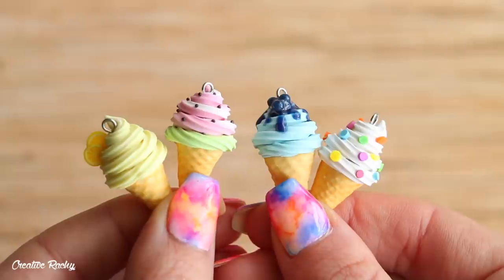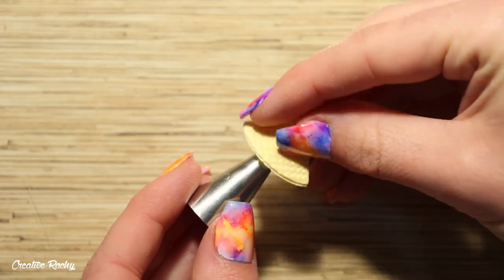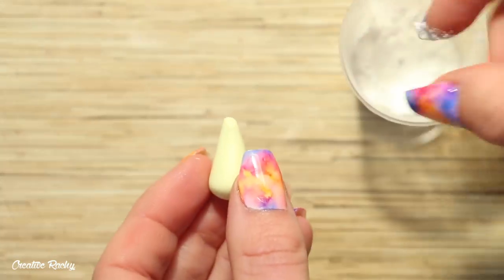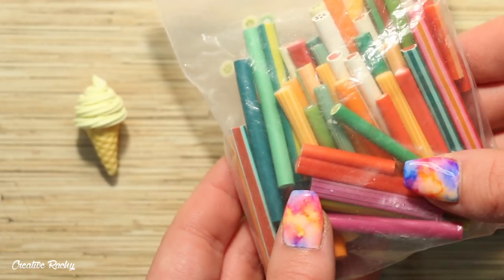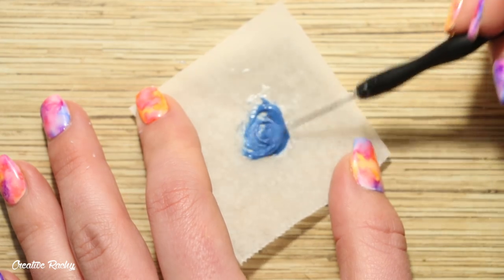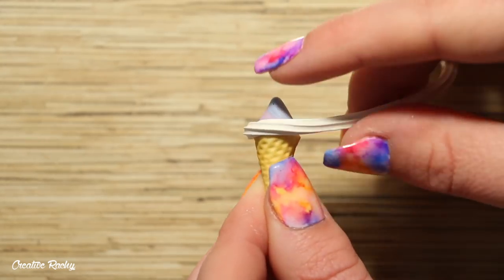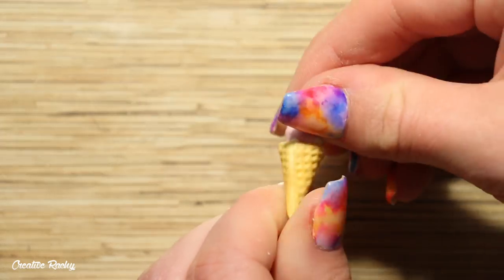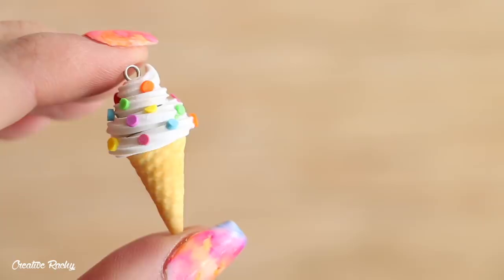Ice-Cream Waffle Cones│4 in 1 Polymer Clay Tutorial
Hi everyone! :)

In this video I show you how to make four different flavours/designs of ice-cream in waffle cones using polymer clay.

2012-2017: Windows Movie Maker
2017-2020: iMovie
2021-current: Final Cut Pro X